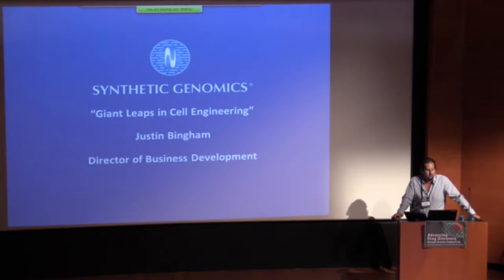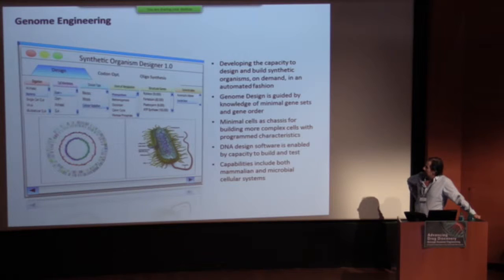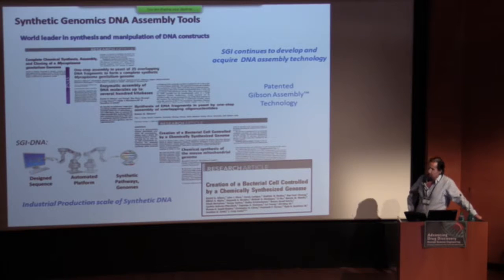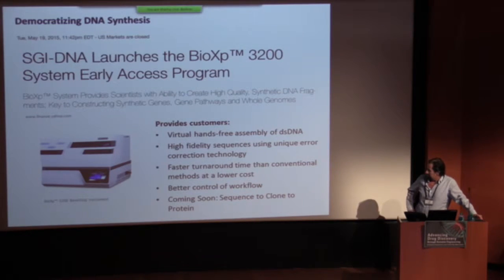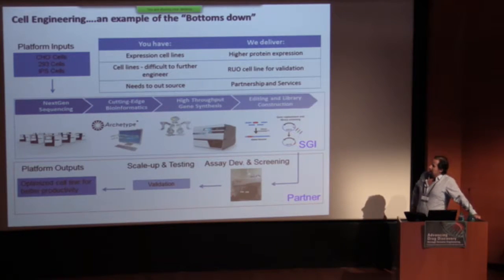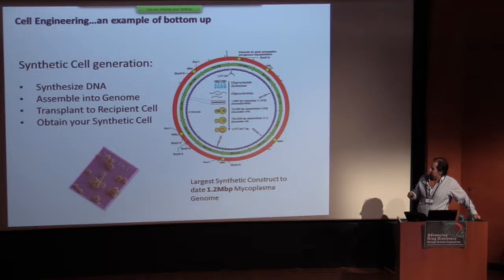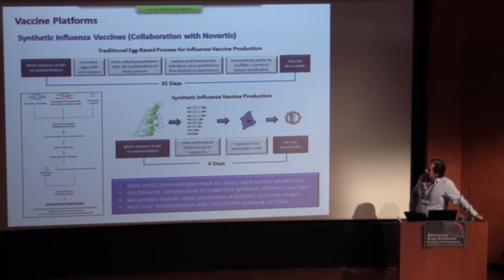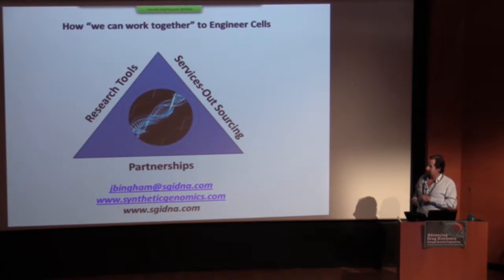BRCGenome2015 Justin Bingham